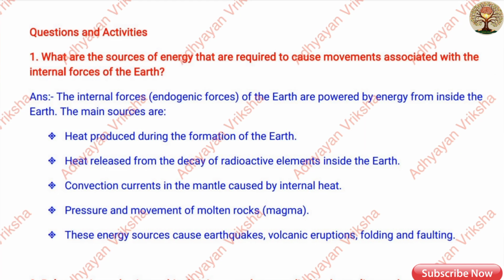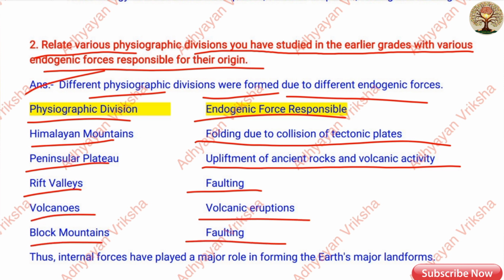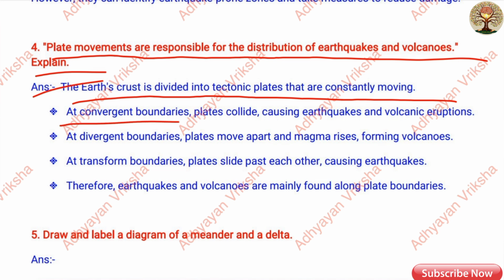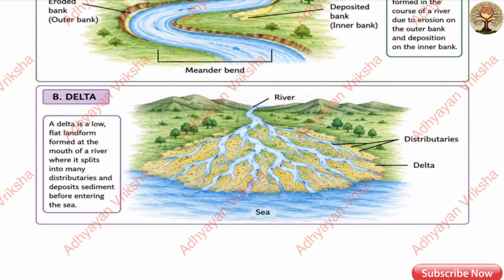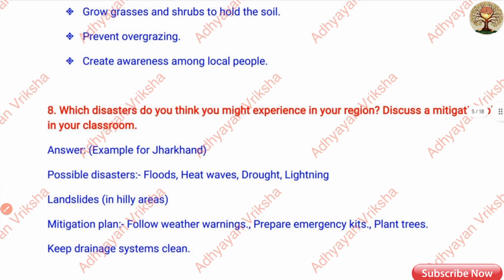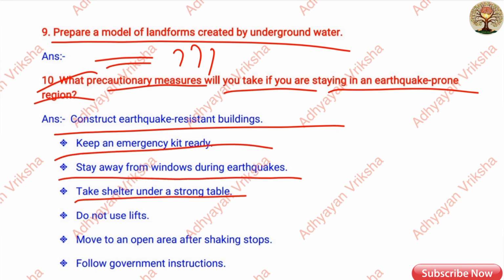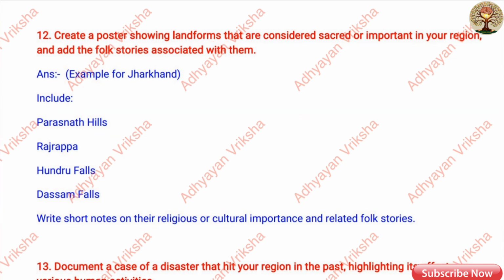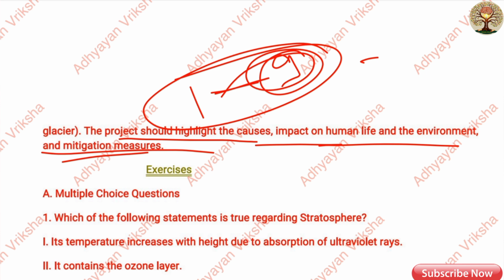Class 9 SST | Chapter 2 Shaping Earth Surface Question Answer | Understanding Society India & Beyond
📚 In this video, we cover Chapter 2 "Shaping of the Earth's Surface" from Class 9 Social Science (Understanding Society: India and Beyond) textbook questions in simple and easy language, making it perfect for school exams, class tests, homework, and revision. Every answer is based on the latest CBSE pattern and is designed to help students understand the concepts clearly.

This video is helpful for students preparing for Class 9 board exams, school tests, and revision.

💬 Comment your doubts below - I'll reply!

Topics Covered:
✅Forces shaping the Earth's surface
✅Endogenic and Exogenic forces
✅Plate tectonics and continental drift
✅Earthquakes and volcanoes
✅Weathering, erosion and deposition
✅River, glacier, wind and underground water landforms
✅NCERT textbook questions and answers
✅ Important terms and definitions for exams